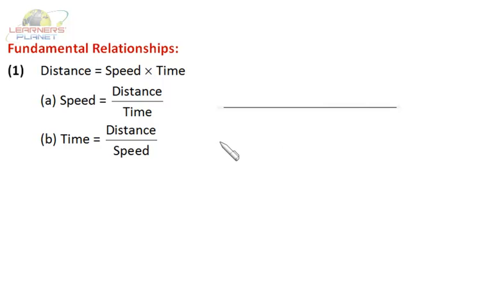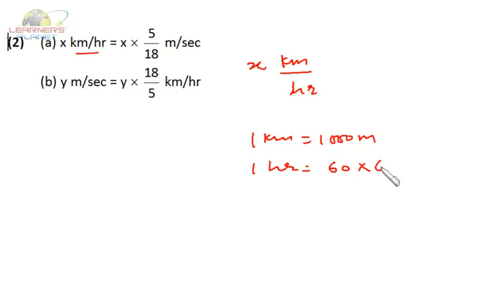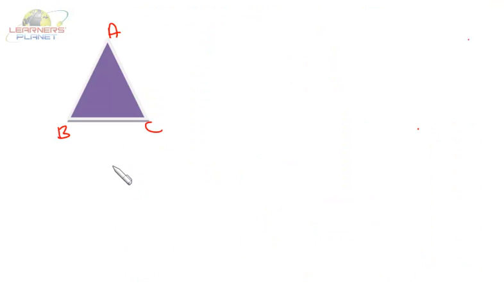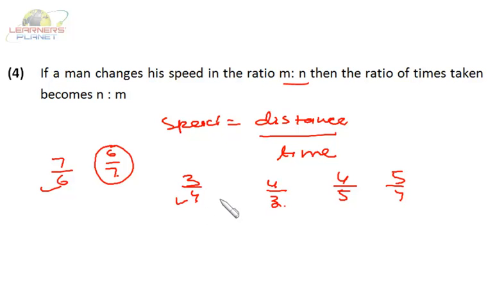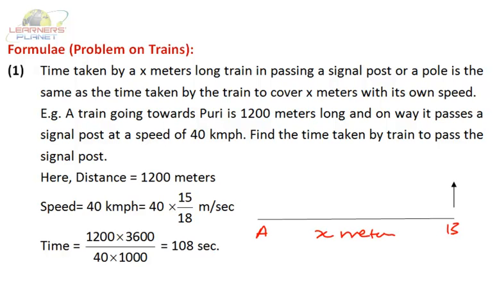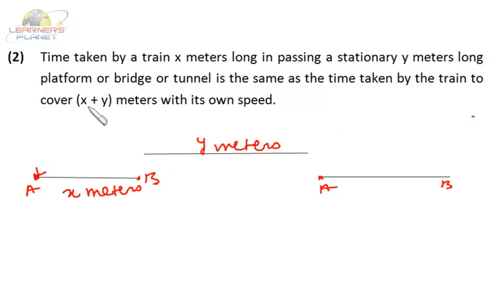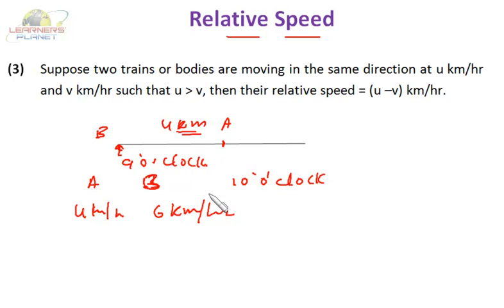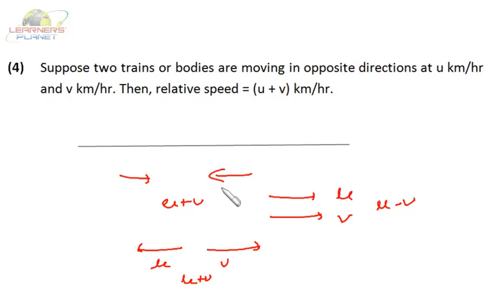Time speed and distance aptitude tricks Session 1